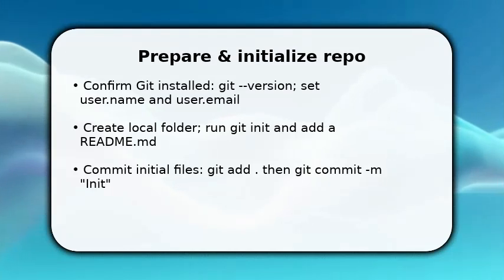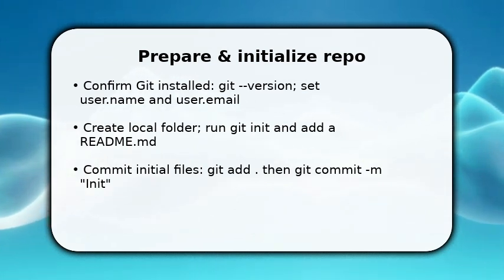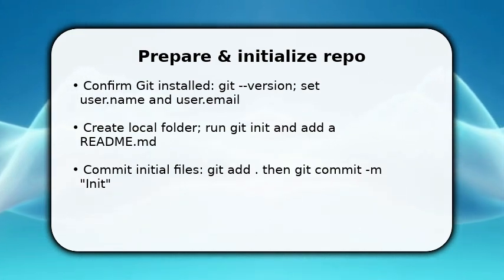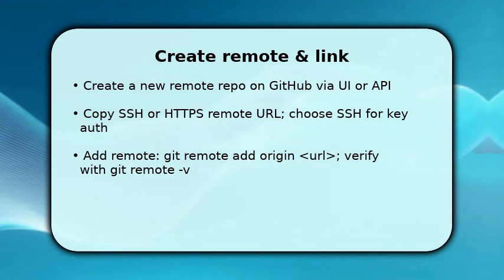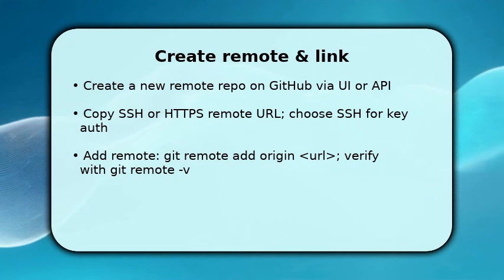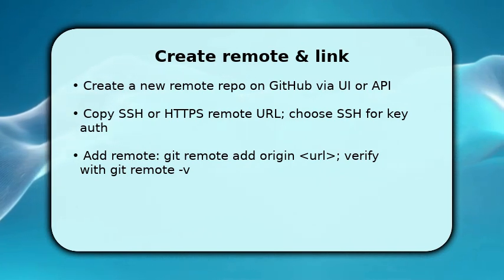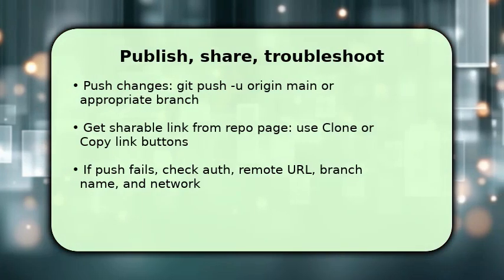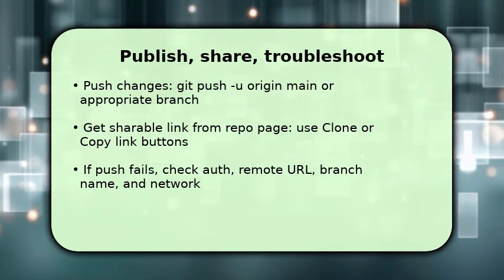How to Make Github Repository Link (full Guide)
Dive into the world of GitHub repositories as we provide a comprehensive guide on creating your own. From setting up an account to linking and sharing projects, this video will walk you through each step with clarity.